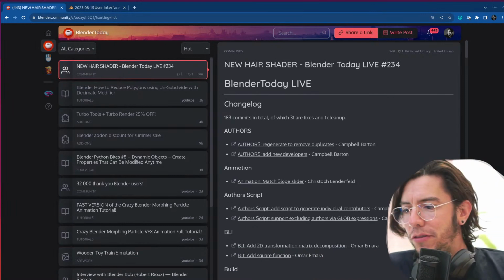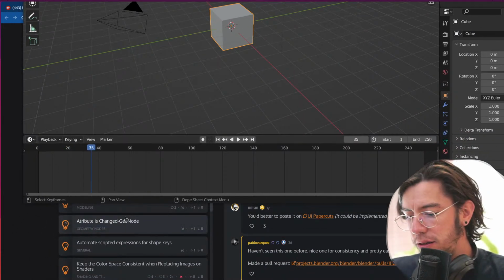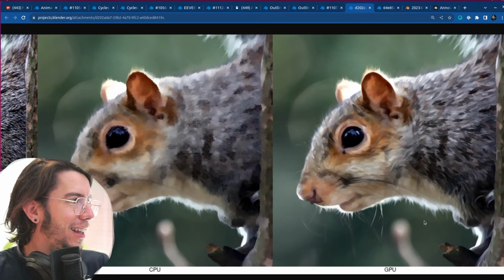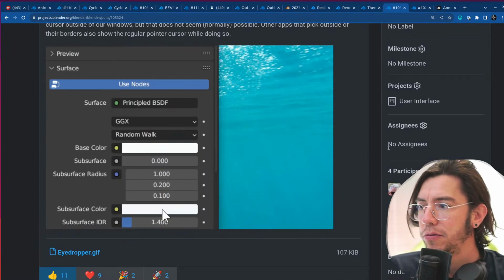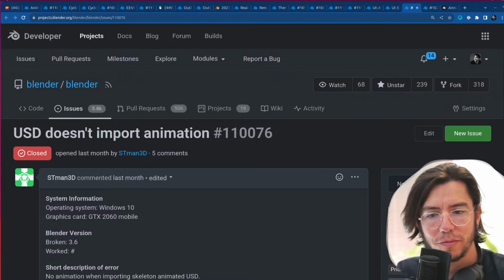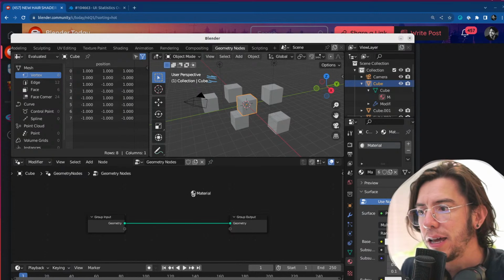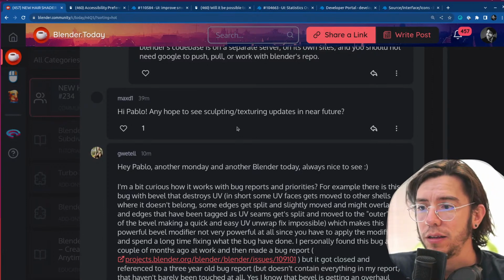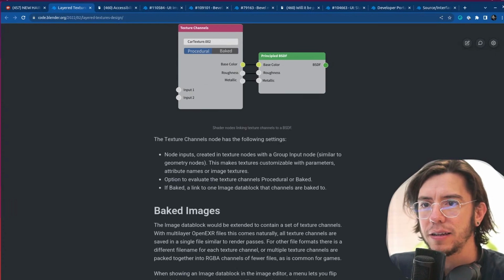NEW HAIR SHADER - Blender Today LIVE #234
BlenderToday is a weekly live show highlighting the latest news in Blender development, the community, and Q&A. Streaming from the Blender HQ in Amsterdam since 2018, hosted by Pablo Vazquez.

00:00 Intro
00:25 ¡Hola!
02:48 Animation
04:19 Cycles
08:26 EEVEE
09:00 Markers
11:04 Nodes
13:52 Outliner
14:55 Compositor
21:11 Rendering
22:00 Theme
24:32 User Interface
31:19 USD
37:07 Q&A
55:35 Graphite
59:08 Instagram + Goodbye